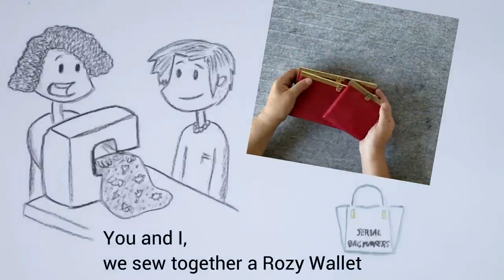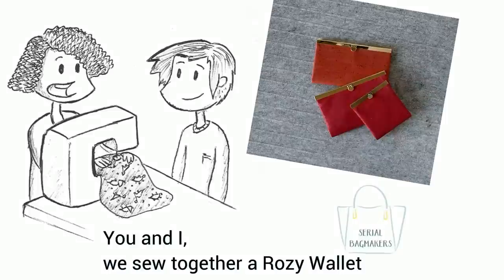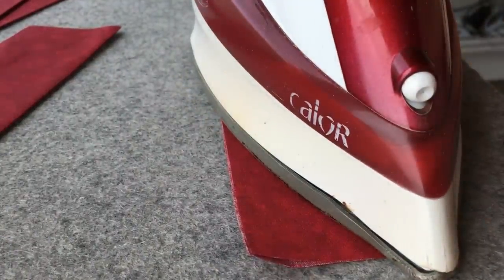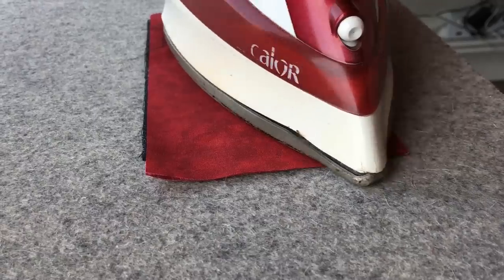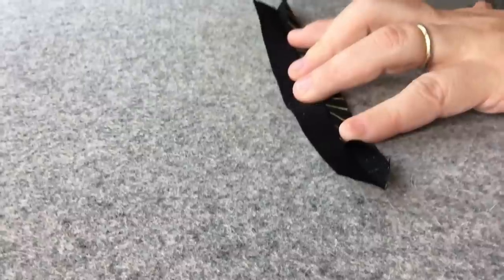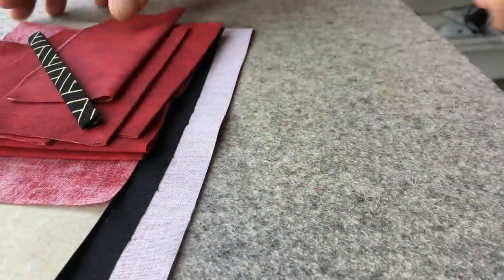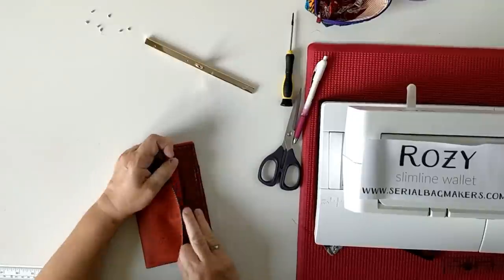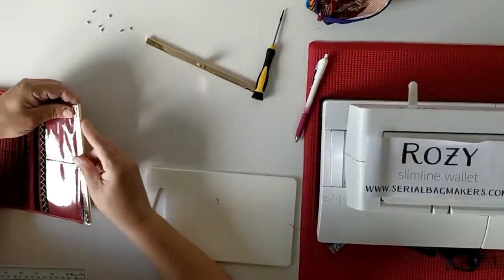Sew with me: Rozy slim line wallet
Come sew with me the Famous Rozy wallet. From preparation to finish, I'll guide you through and point out where you can do better.

Some notions I use I this video:

Fabri-Tac permanent Adhesive from Beacon

E6000 Adhesive with Precision Tips

Magnetic seam guide

Wallet clasp

Quilting ruler 8½ by 24½"

Hollow Punch

Screwdriver PH000